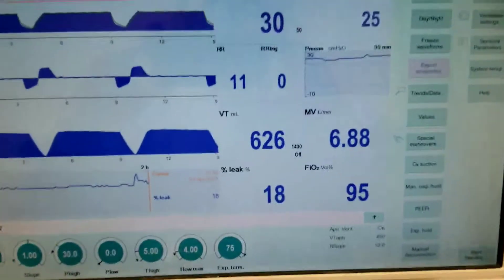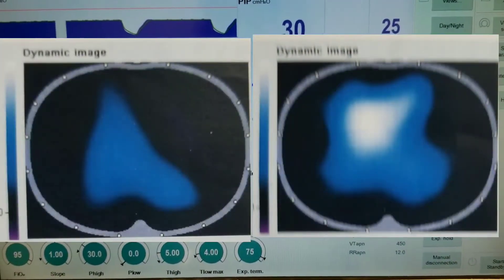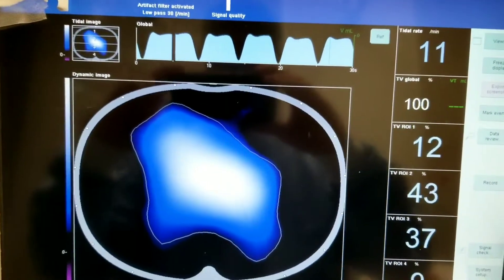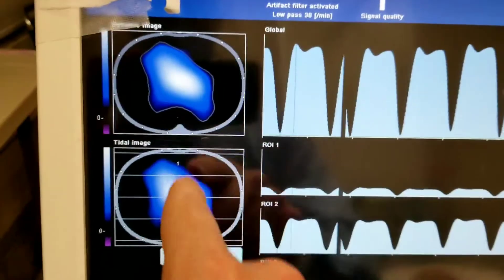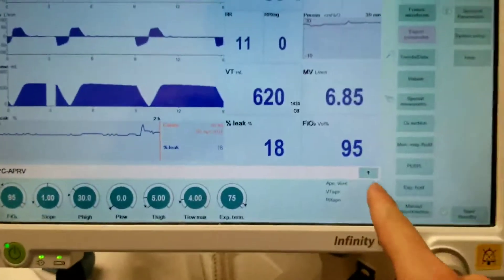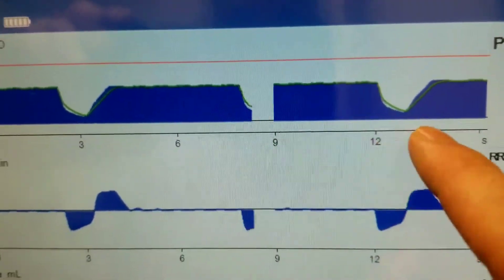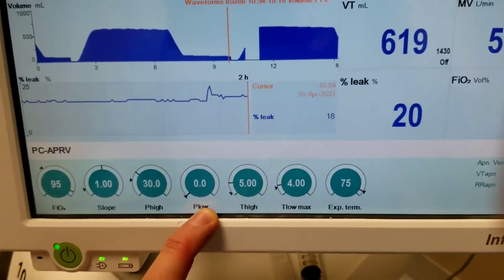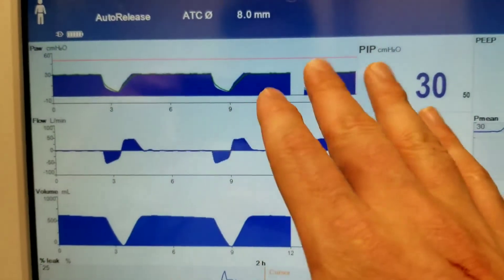Drager Evita Infinity V500 // APRV CASE STUDY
□ 46 year old pt
□ Covid Pneumonia
□ Failed Optiflow, CPAP, Bipap
□ Intubated, APRV
□ ECMO

Discussion on PC-APRV + PulmoVista 500